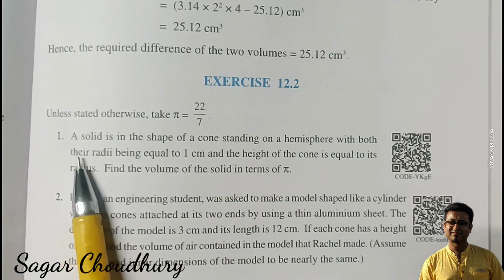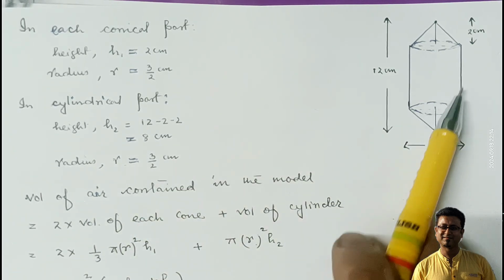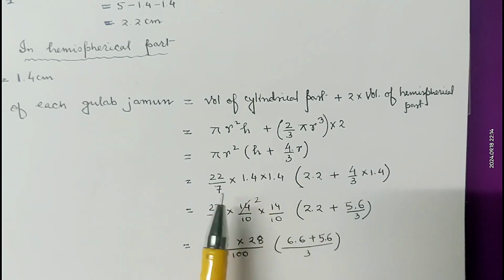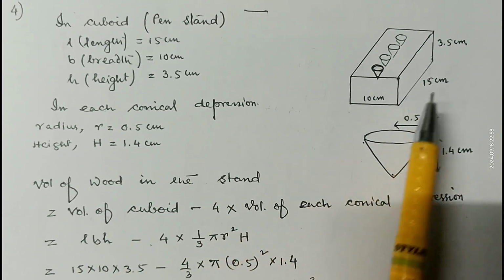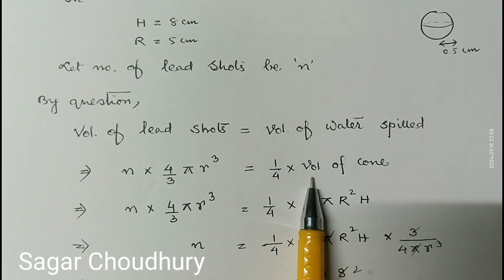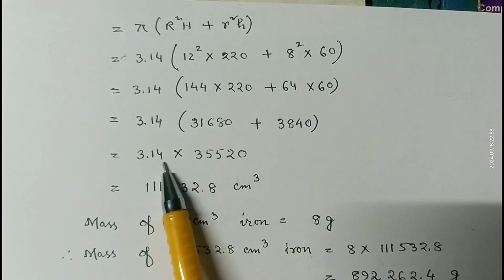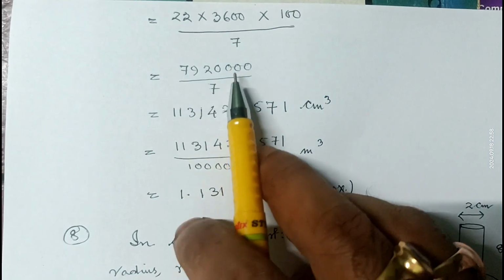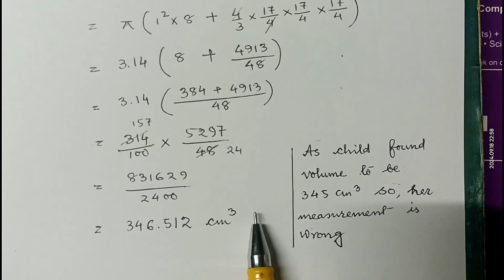New Syllabus Class 10#Chap -12 Surface areas and volume # Part-2#Ex-12.2(CBSE/MBOSE)